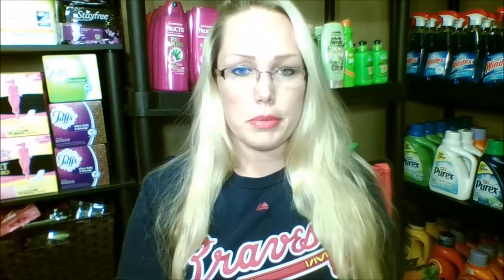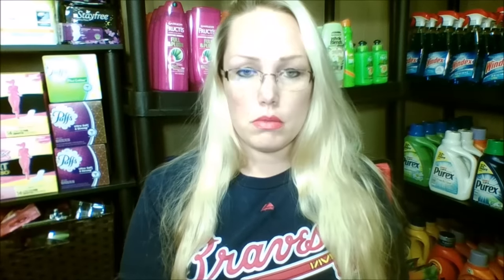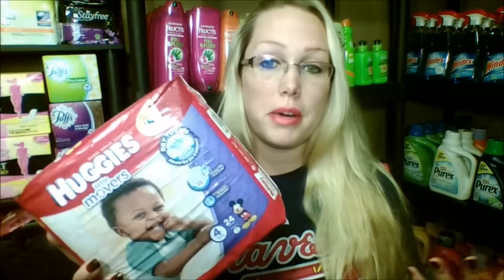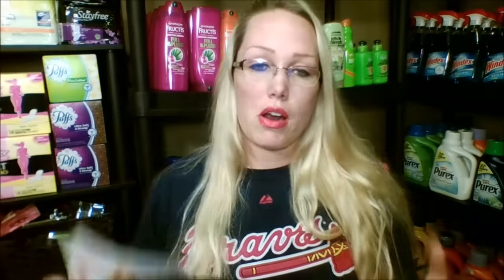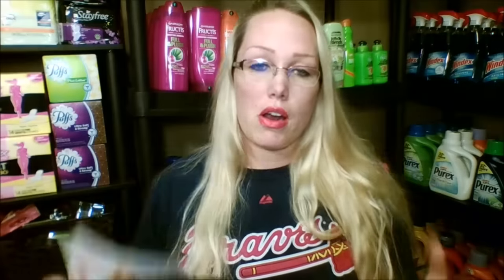How Many Newspapers Should I Buy 8/14/2016?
Hello everyone,

Here are my suggestions on how many  newspapers you should buy for the week. This video also includes a breakdown of popular or high-value coupons and how I plan on using them!

Xoxo... Mary